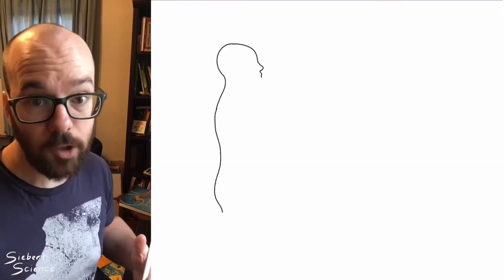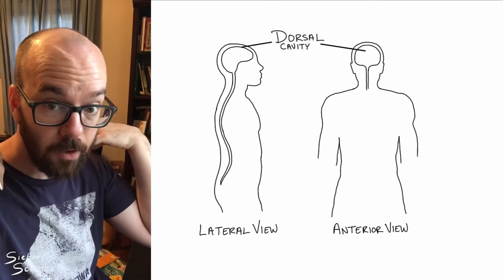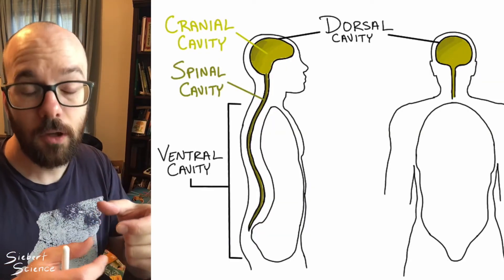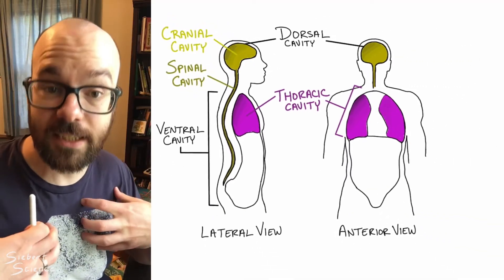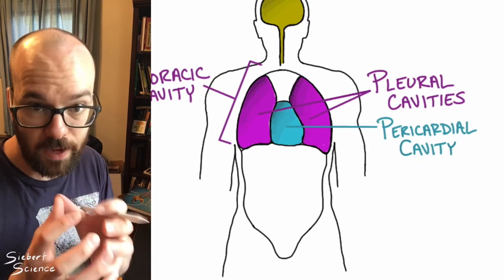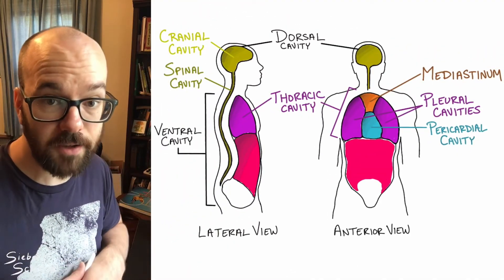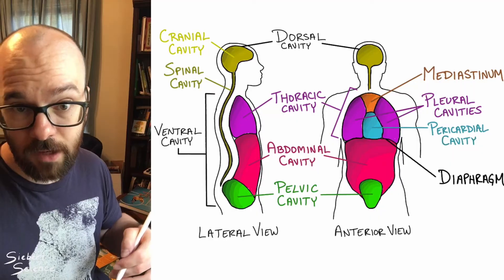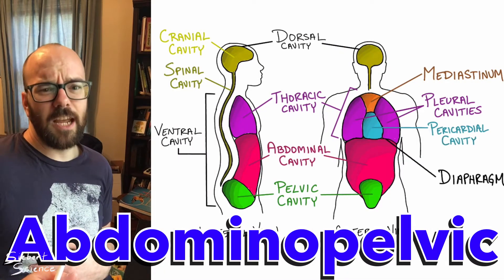Human Body Cavities - And Torso Model Organ Tour!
The human body contains two main cavities (dorsal and ventral), which are divided into smaller cavities. In this video, I show what those cavities are, then give a tour of the organs in my classroom torso model.

Music from:
Storyblocks Audio (Free Version)